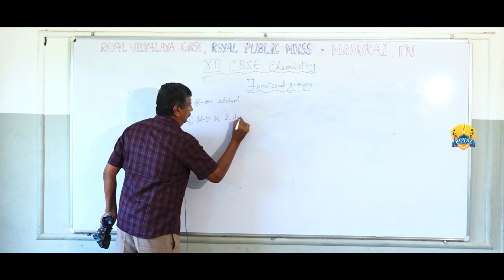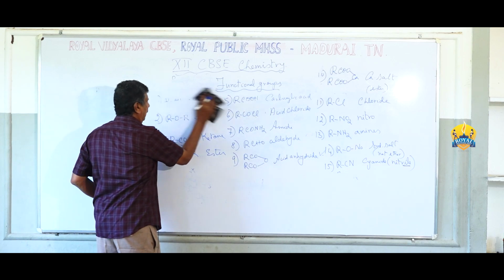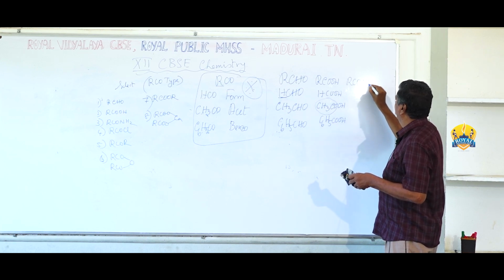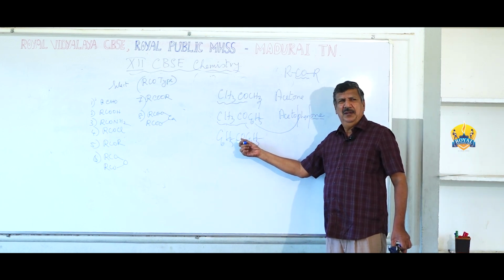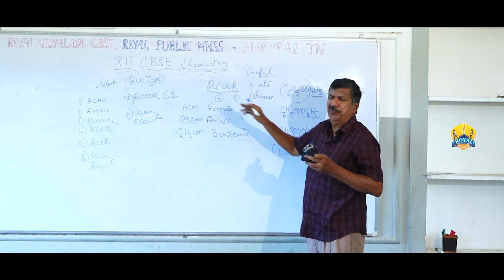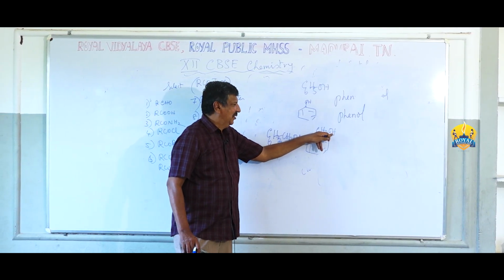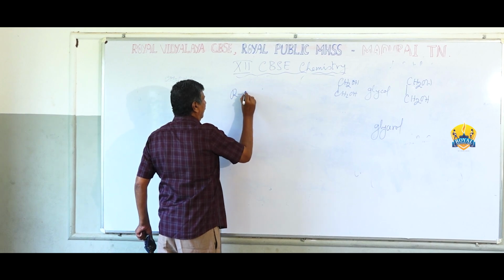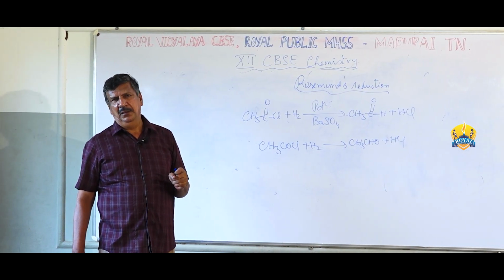Class 11 & 12 | Functional groups and organic formulas | CBSE | MATRIC | Madurai Ravichandran